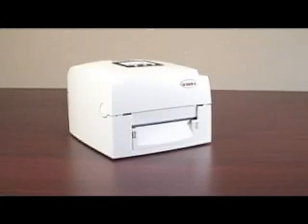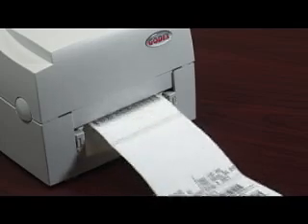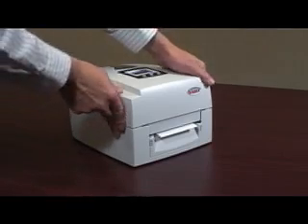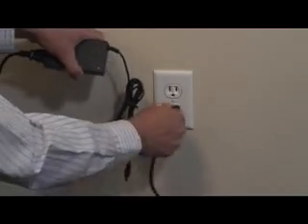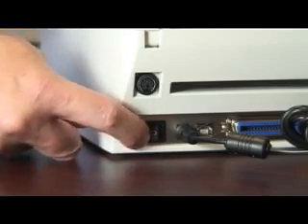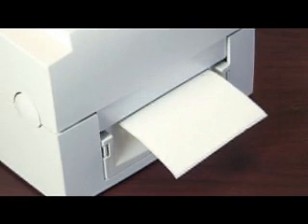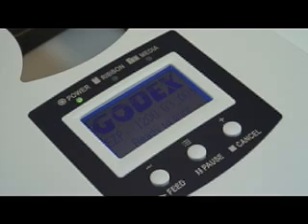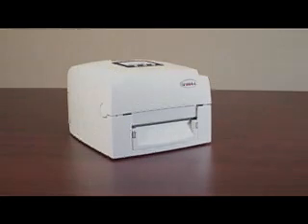Godex EZPi-1200 Calibration - Experipack